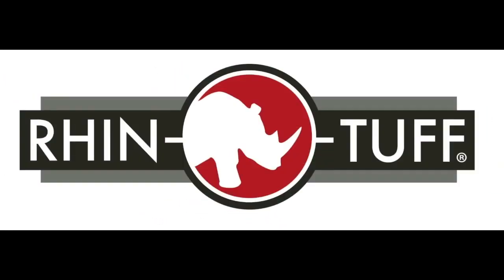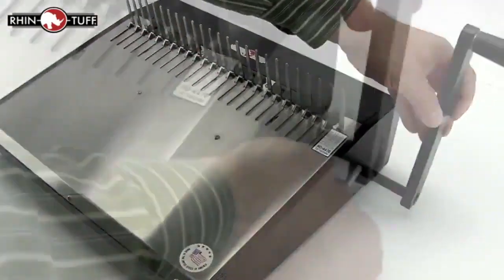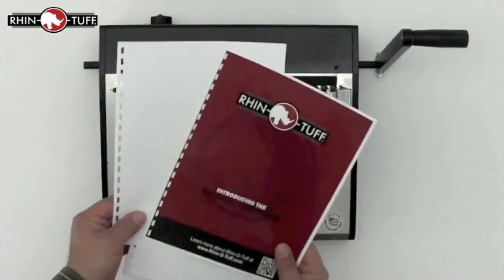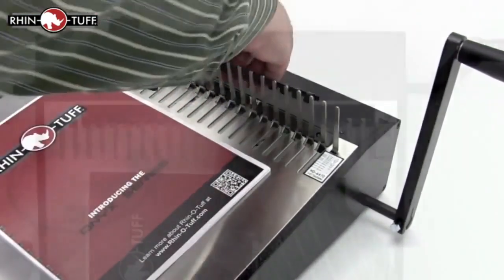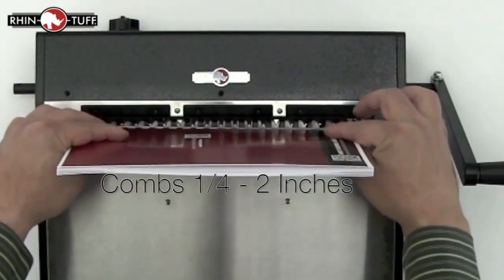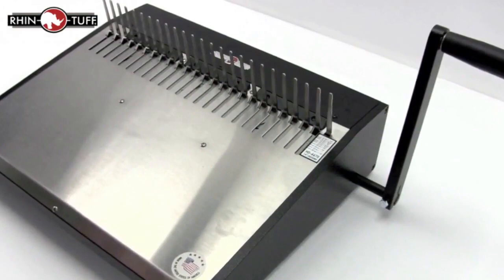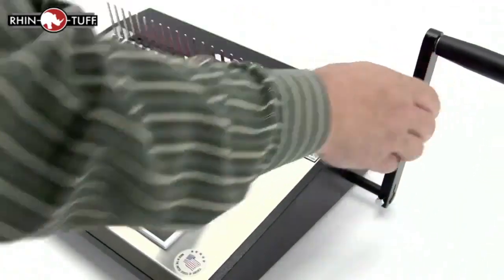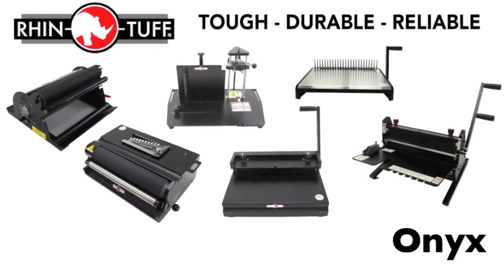Rhin-O-Tuff Onyx HD4470 Comb Opener Module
Increase your binding capabilities and productivity with the Onyx HD4470 Comb Opener from Rhin-O-Tuff! The HD4470 will open comb elements from 1⁄4" to 2" and is compatible with documents up to 14" in length. The HD4470's modular design allows for easy mounting on any vertical Rhin-O-Tuff OD or HD punch, giving operators the ability to more quickly and easily complete comb binding jobs.